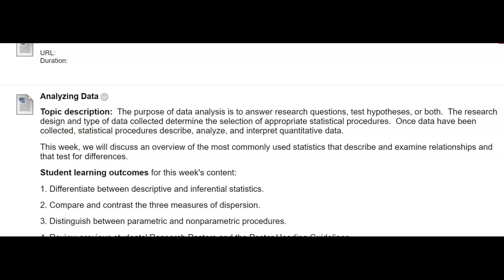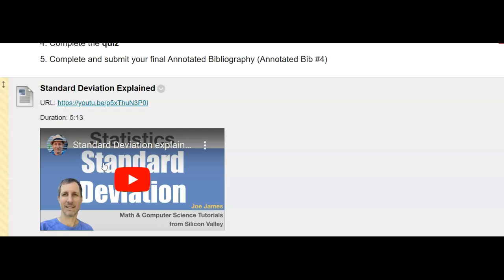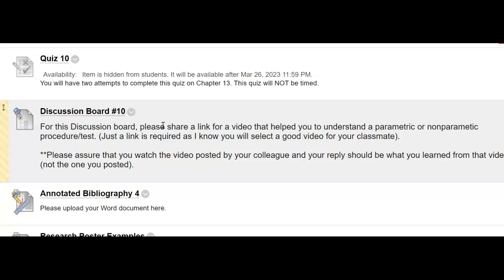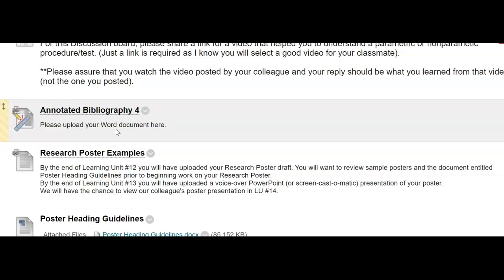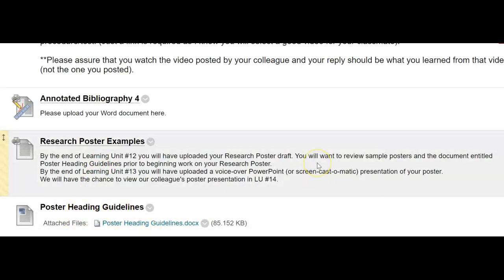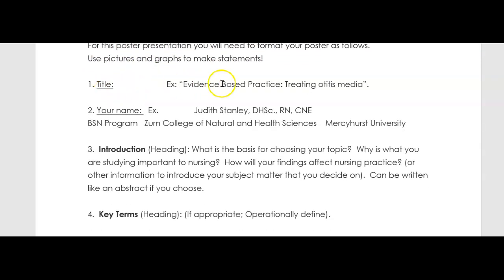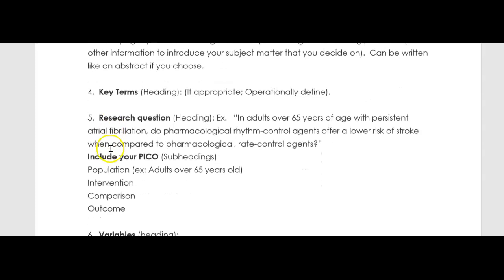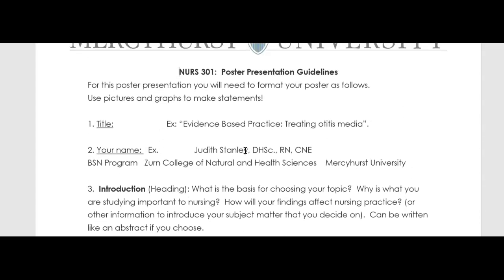NURS 301 LU #10